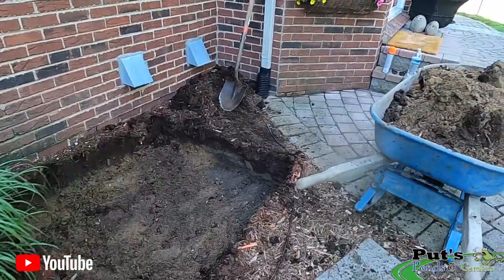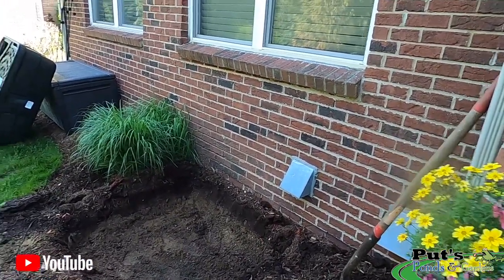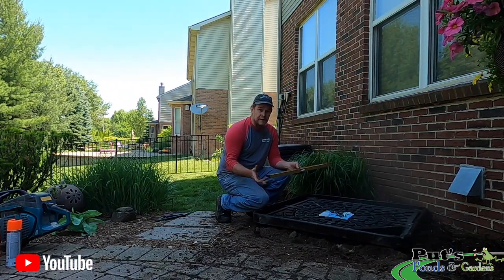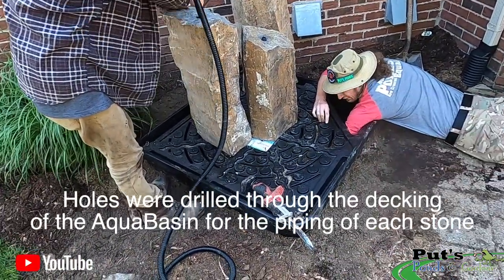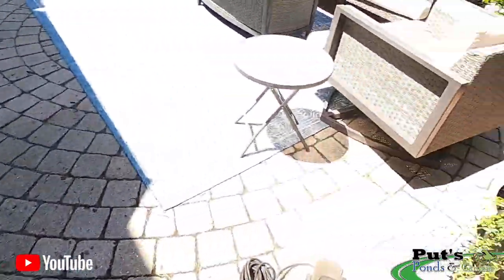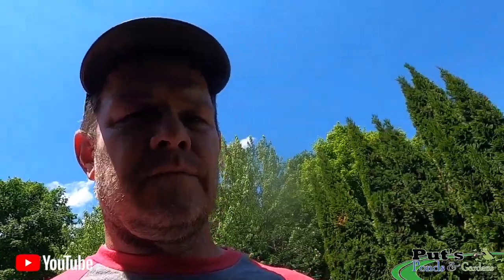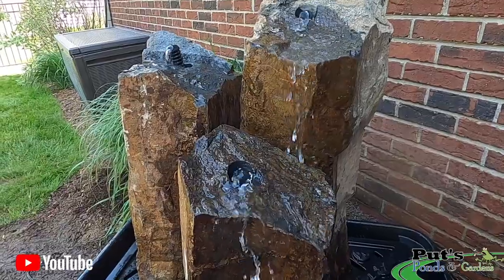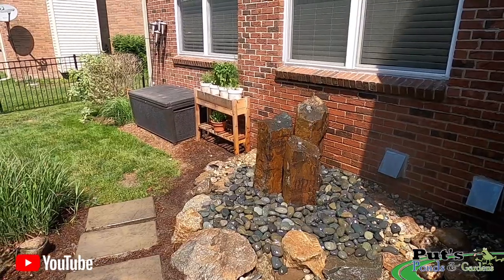Pet Friendly Water Feature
This is a step by step vlog of setting up a simple Mongolian Basalt Stone water feature in Rochester Hills, MI